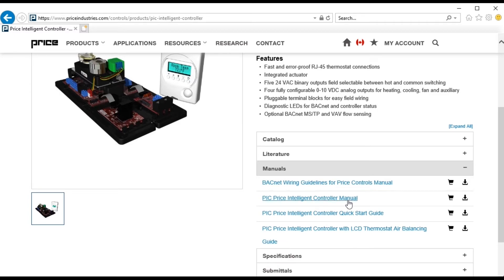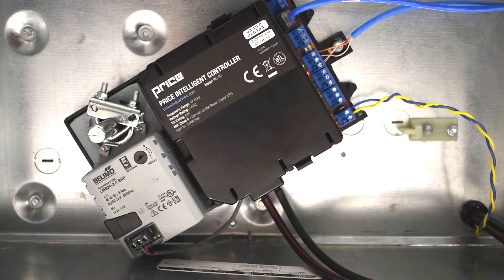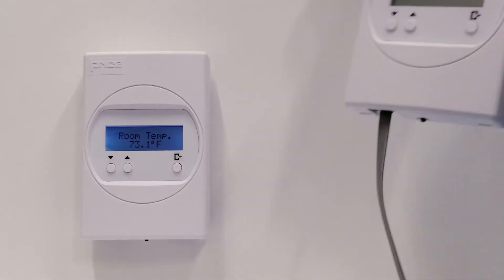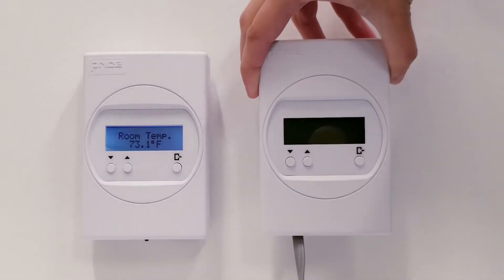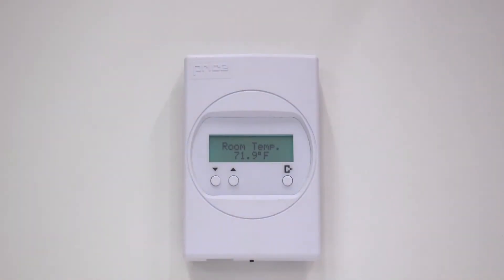Setting BACnet Addresses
Are your BACnet controllers configured to communicate on your building network? Learn how to set your controllers BACnet address in this video.

0:27 Thermostat Password
0:45 BACnet Menu
2:15 Setting An Address At The Thermostat

Price Controls offers a diverse product line of VAV and VVT zoning system solutions. To learn more about Price Controls zoning system solutions visit our